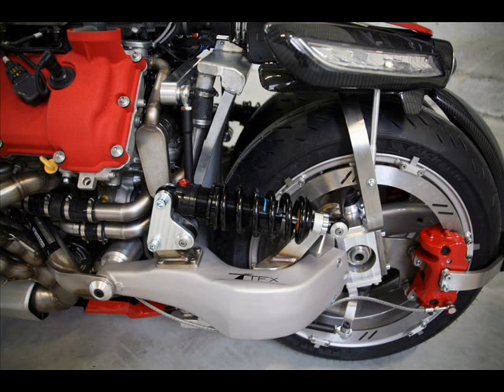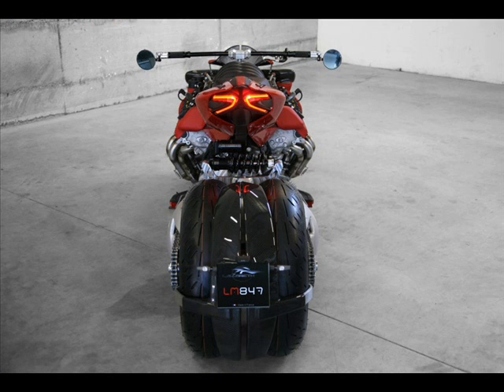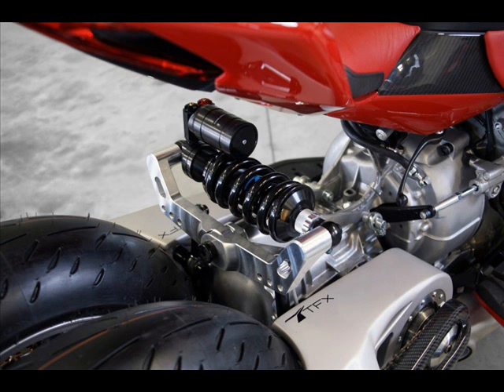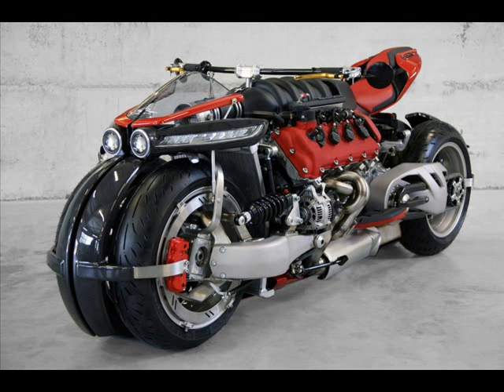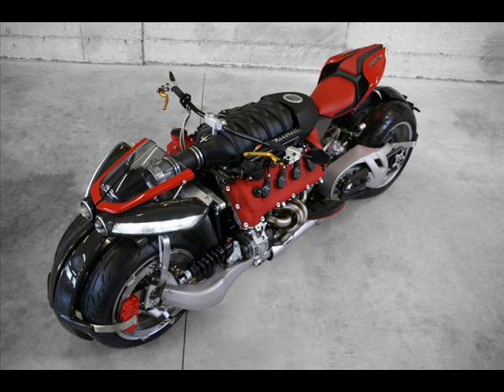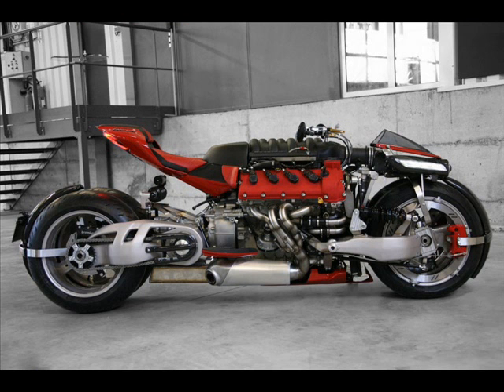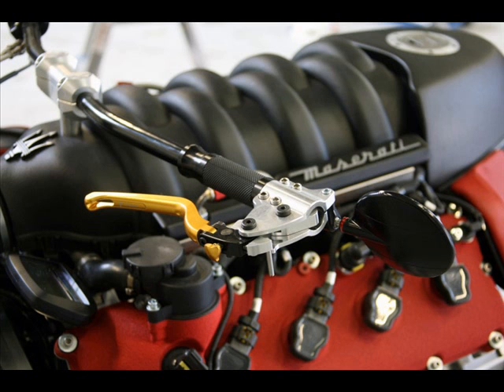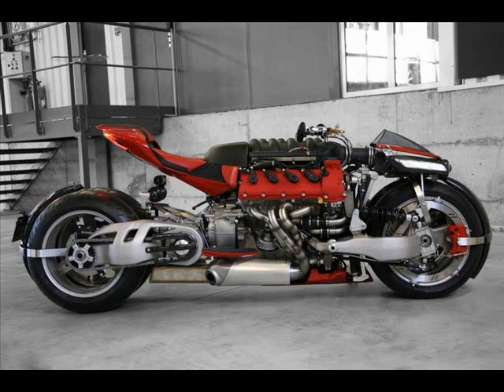Lazareth LM847 Four Wheels Motorcycle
Remember the Dodge Tomahawk concept motorcycle? Back in the early 2000s, Dodge shoved the Viper’s 8.3 litre V10 500 hp engine into a billet aluminium chassis rolling on four 20-inch wheels. Never intended for road use, hand-built examples did make their way into the US market, but in according to Dodge, the Tomahawk was “rolling sculpture” not intended to be ridden.
French outfit Lazareth has taken that idea, and with typical European flair, produced the LM847, which uses a Maserati V8, as seen in the Maserati Quattroporte and Alfa Romeo 8C Competizione, and created a rolling monstrosity. With 470 hp and 611 Nm of torque, the V8 drives a single-speed hydraulic coupling, eschewing a multi-speed gearbox. We doubt if a normal motorcycle-sized gearbox could cope with that amount of stump-pulling torque, anyway.
Showcased at the Geneva motor show, the Lazareth LM847’s front suspension – designed by TFX – uses hub-centre steering, similar to the arrangement last seen on the Bimota Tesi. The rear-end features a rather interesting articulated shock absorber mounting, with rod-end bearings that appear to give some measure of movement to the rear swing-arms, presumably in a effort to allow the LM847 to lean.
Braking is with rim-mounted discs, something seen on various concept and production bikes, the most successful of which would have been the Buell Lightning XB9S. Brembo eight-pot calipers grab the discs, and with a weight of 400 kg suspended on a 1.8 metre long wheelbase, it is wondered if this amount of braking power would be adequate.
Lazareth is also responsible for other V8 powered creations such as the Wazuma GT and the mid-mounted, Range Rover V8 powered Renault Twingo Trophy. While putting V8s into custom-built motorcycle chassis isn’t new – Americans have been doing it to cruisers for decades, notably custom builder Boss Hoss – we feel there is a certain limit to how far we would go in the pursuit of power.